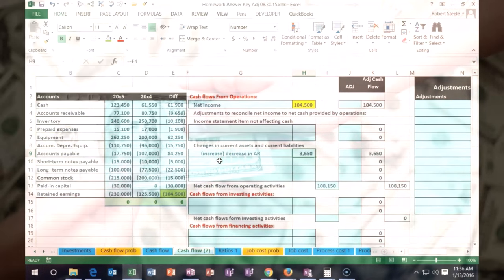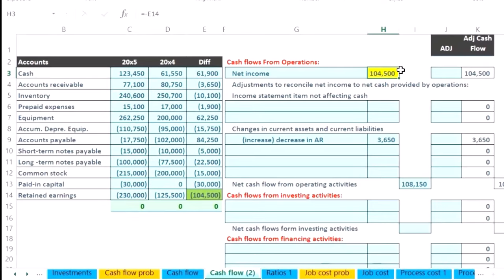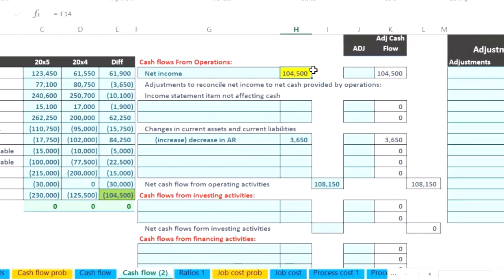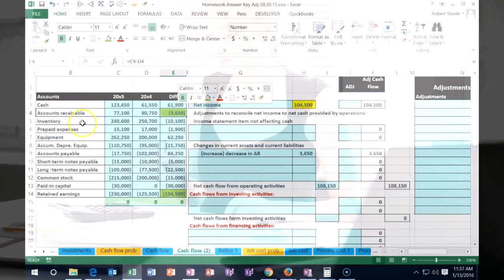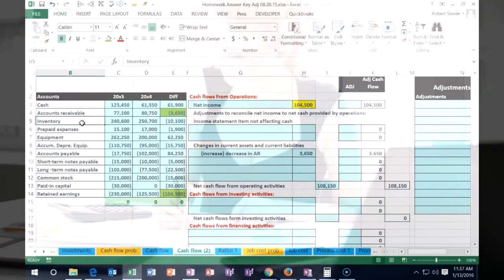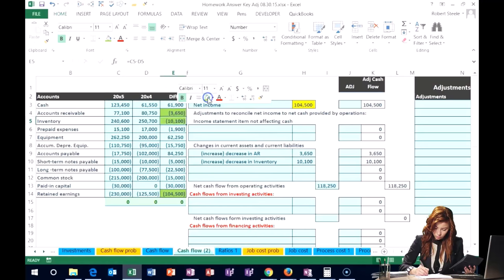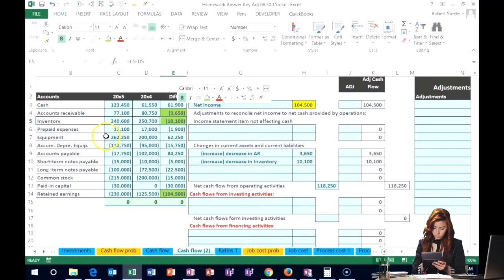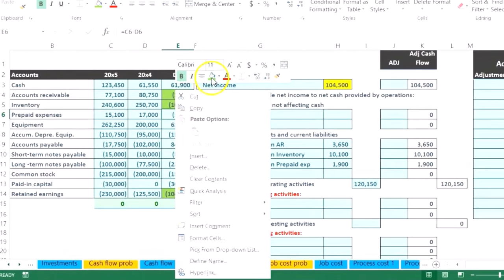Inventory Analysis & Prepaid Expenses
Dive into Inventory Analysis and Prepaid Expenses! Understand their impact on financial statements and how they influence cash flow. Perfect for accounting and auditing enthusiasts! 📊✨